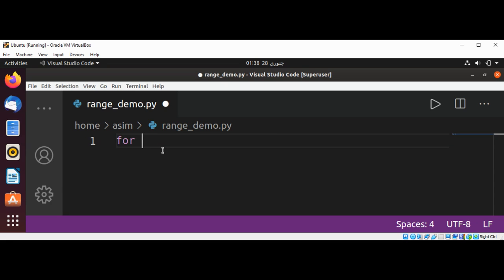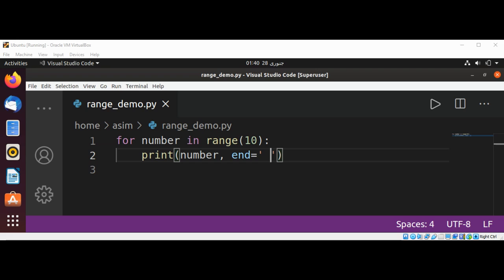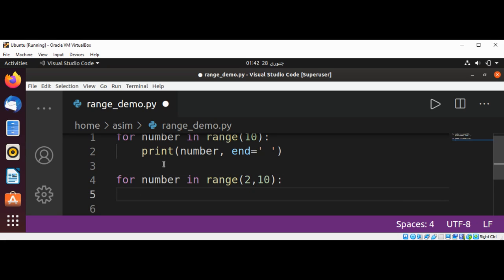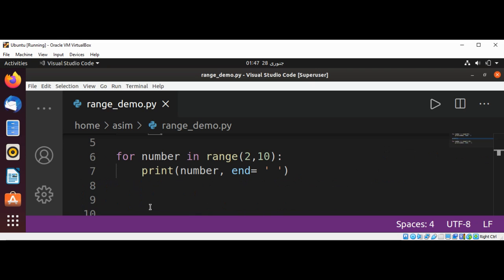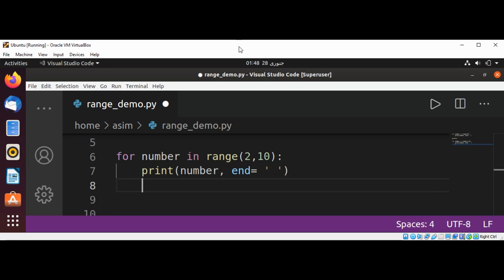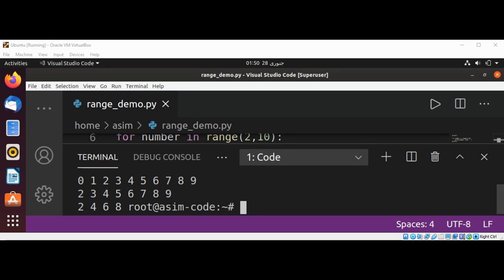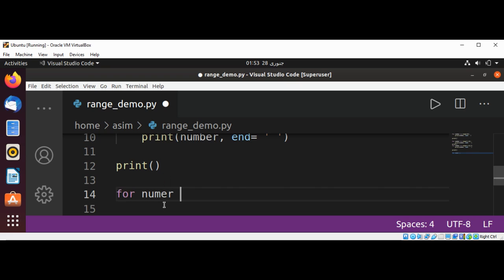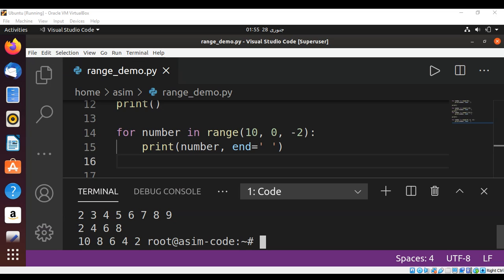Built In Function range in Python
In this video we will learn about Built In Function range in Python.